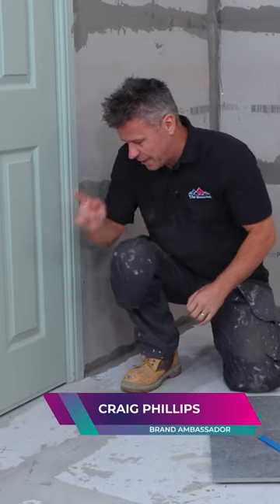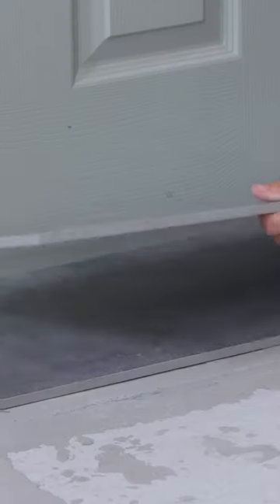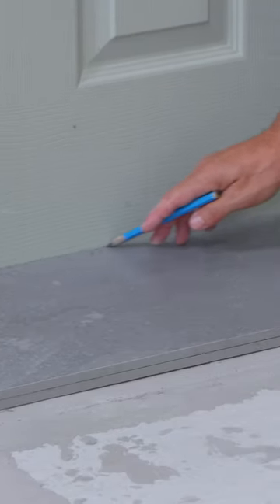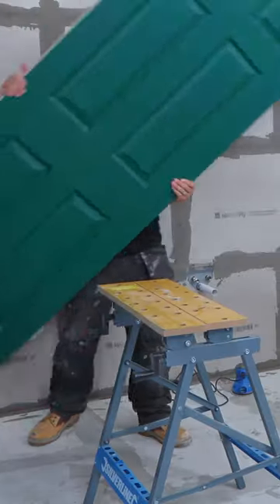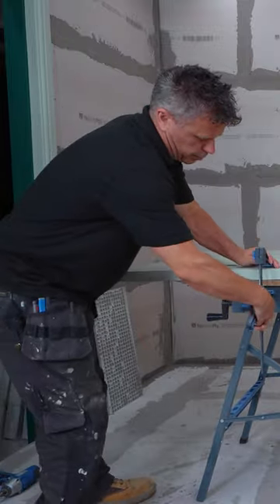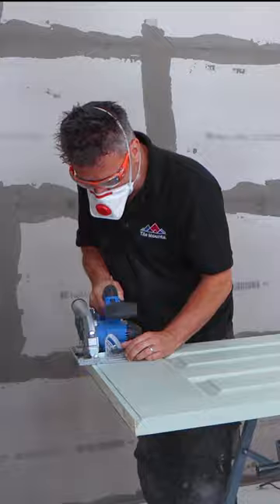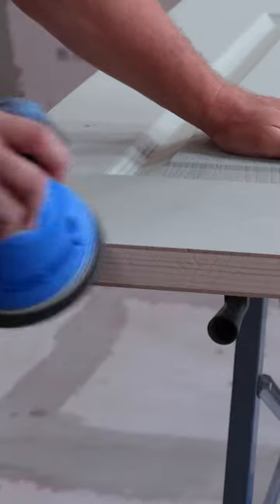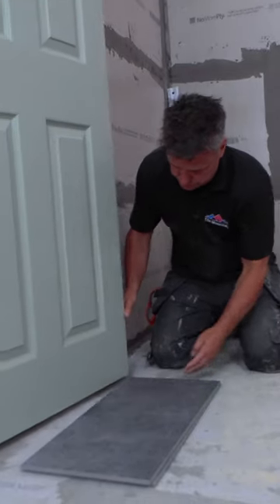How to cut the bottom of a door for tiles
Find out how to cut and plane down your door if it's catching on your new floor tiles, with Tile Mountain's resident DIY expert, Craig Philips. Follow along for his step-by-step guide, and let us know if you have any questions below!